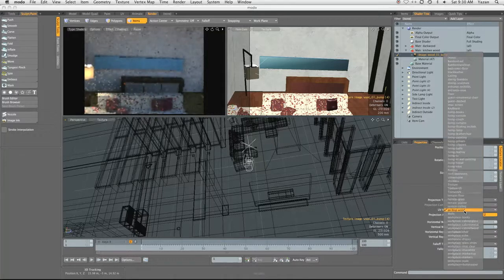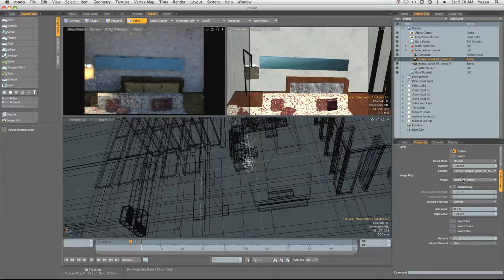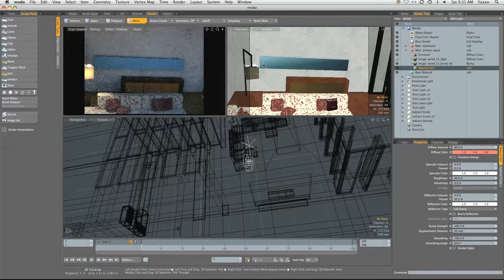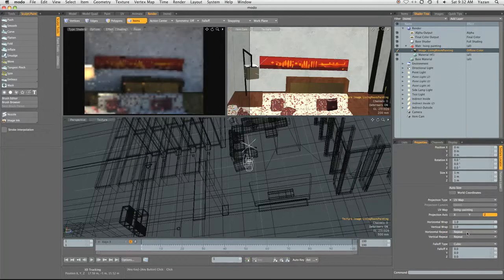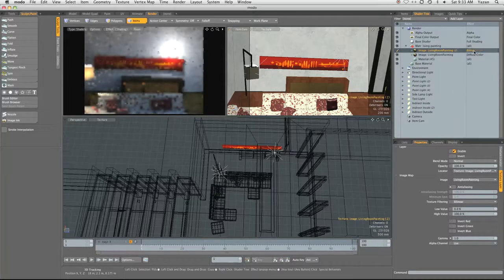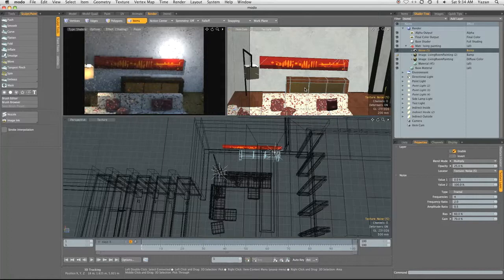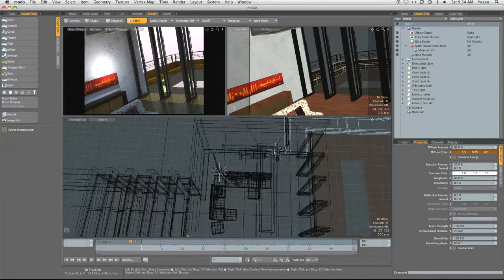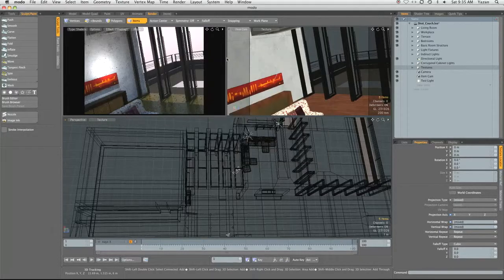Architectural Lighting in MODO Tutorial: Living Room